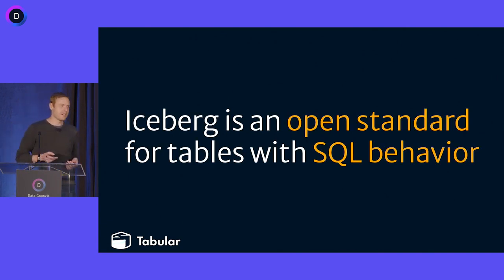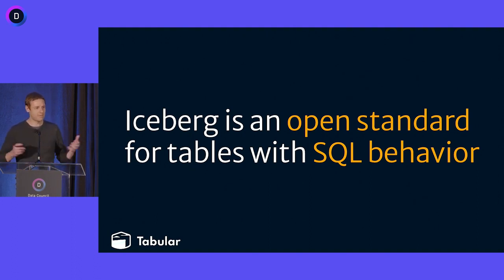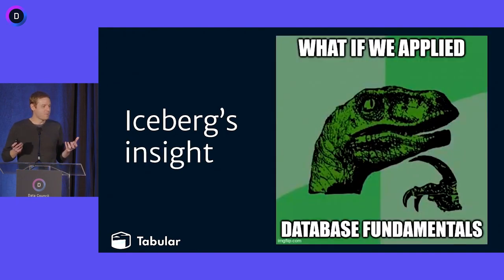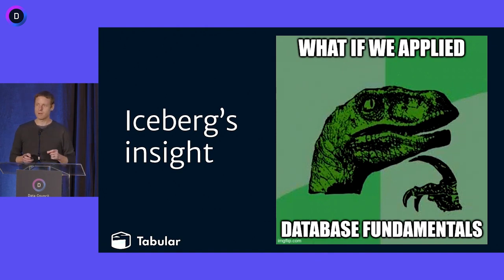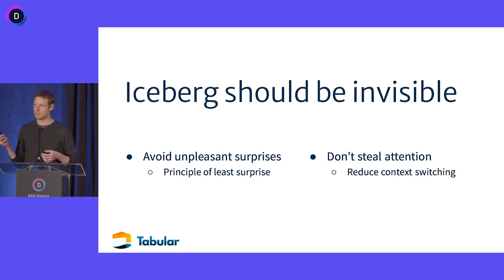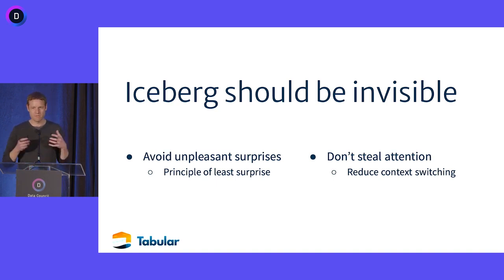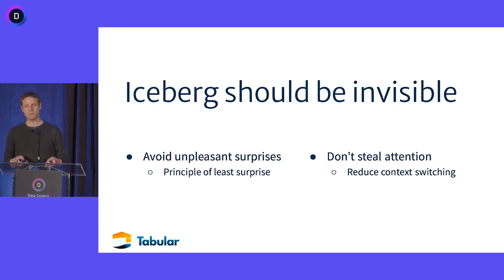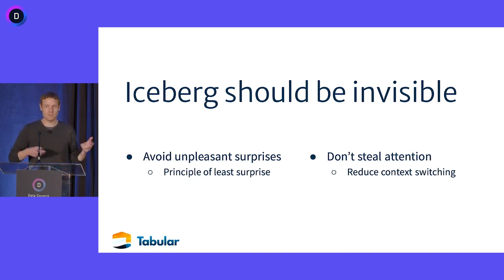What is Iceberg?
A short introduction to what Apache Iceberg is, and the philosophy behind the project from co-creator, Ryan Blue.